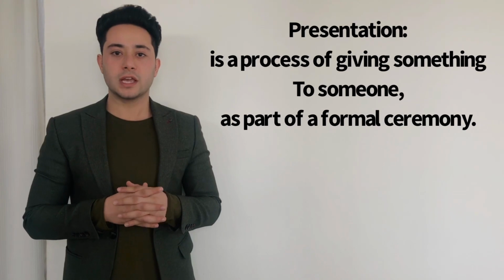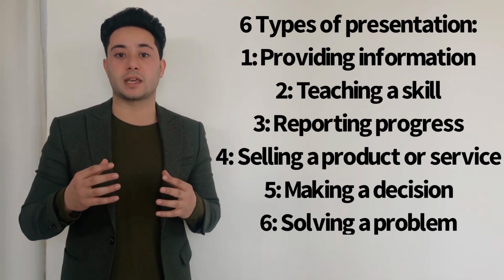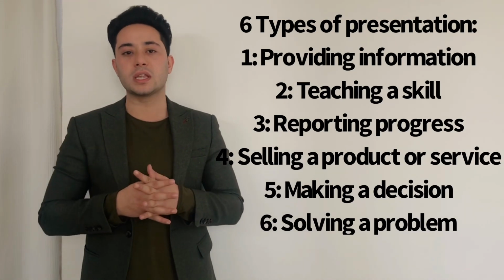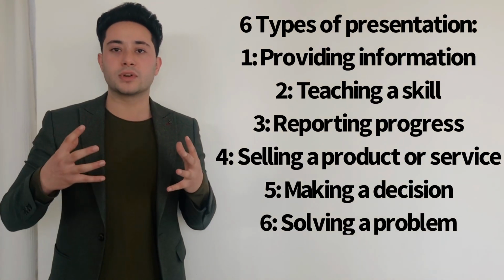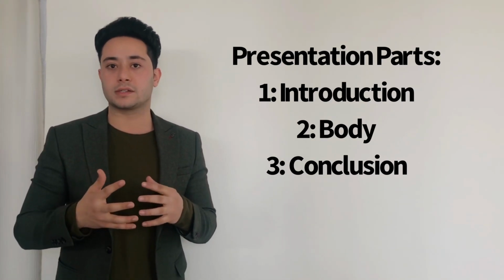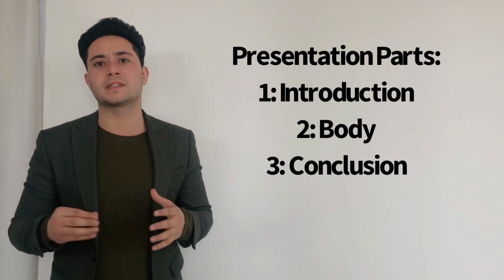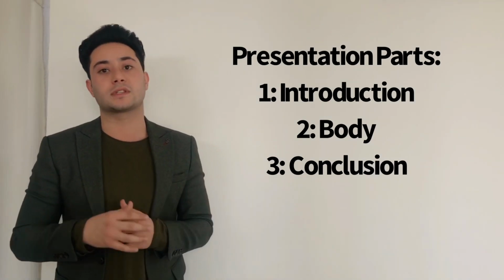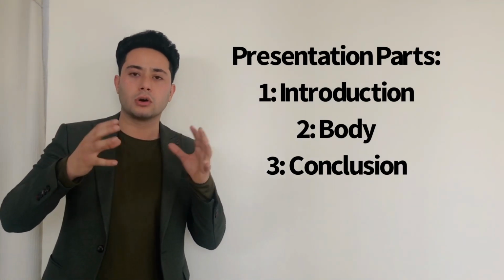Presentation | Types , Parts and Top tips of a presentation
6 Types of Presentations:
* 1) Providing Information. ...
* 2) Teaching a Skill. ...
* 3) Reporting Progress. ...
* 4) Selling a Product or Service. ...
* 5) Making a Decision. ...
* 6) Solving a Problem.
Presentation: the giving of something to someone, especially as part of a formal ceremony.

Top Tips for Effective Presentations
* Show your Passion and Connect with your Audience. ...
* Focus on your Audience's Needs. ...
* Keep it Simple: Concentrate on your Core Message. ...
* Smile and Make Eye Contact with your Audience. ...
* Start Strongly. ...
* Remember the 10-20-30 Rule for Slideshows. ...
* Tell Stories. ...
* Use your Voice Effectively.